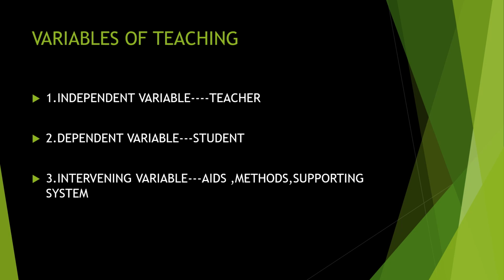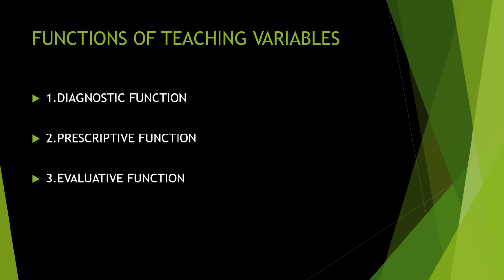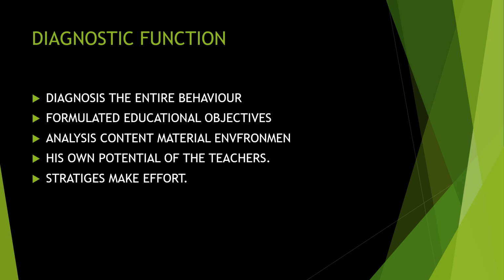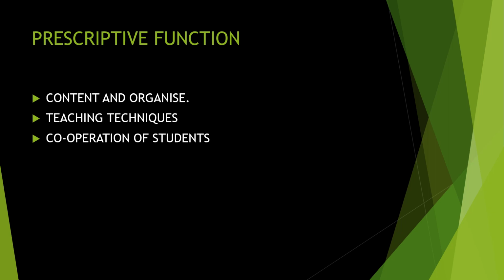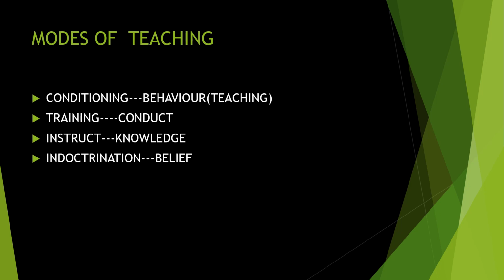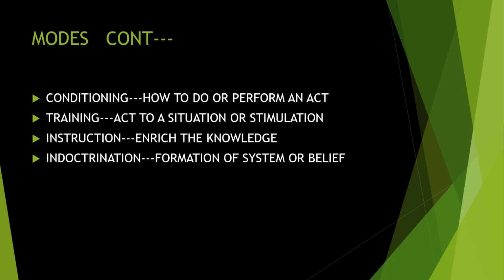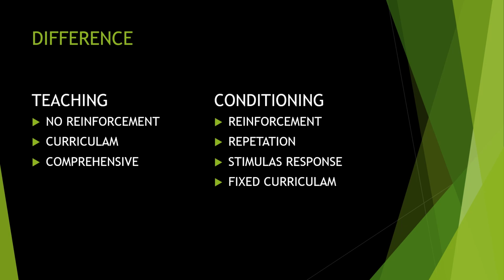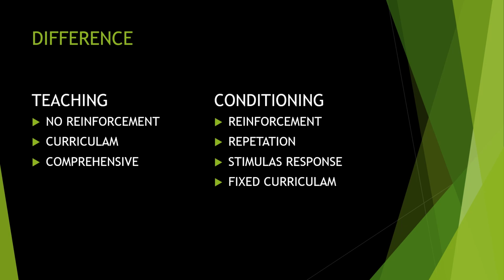UGC NET PAPER 1 TEACHING APTITUDE-VARIABLES OF TEACHING,FUNCTIONS OF TEACHING VARIABLES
UGC NET PAPER 1 TEACHING APTITUDE-VARIABLES OF TEACHING,FUNCTIONS OF TEACHING VARIABLES,MODES OF TEACHING